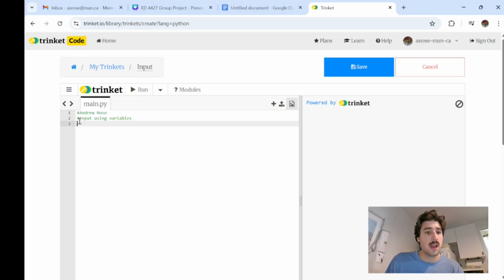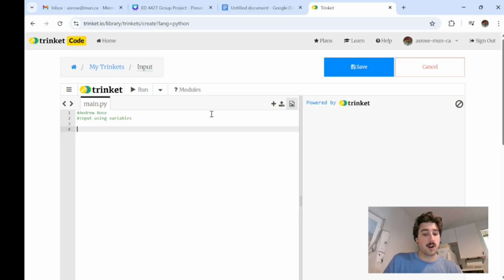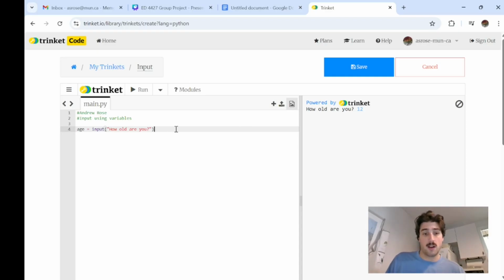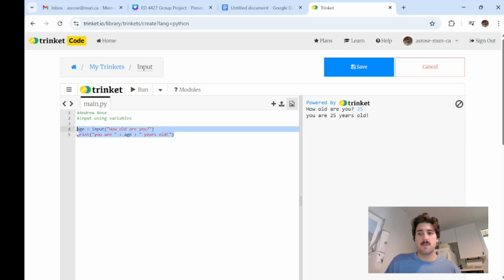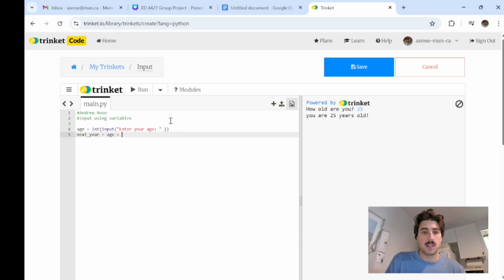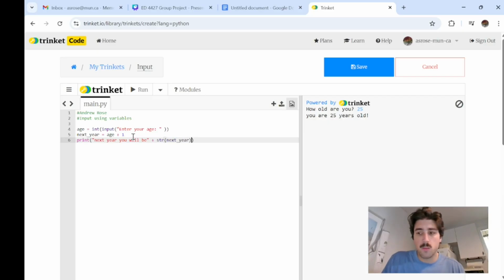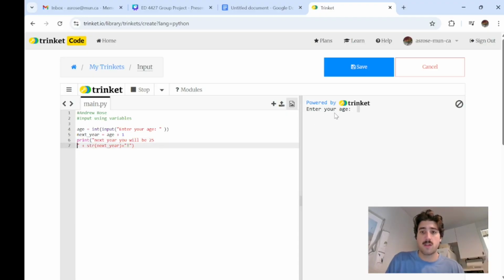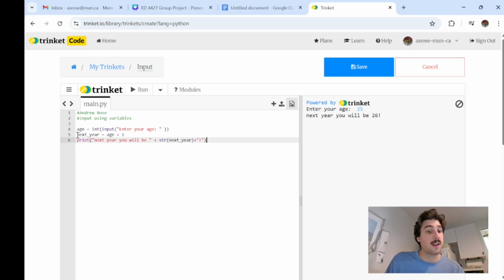Python Tutorial #2 - Input with Variables